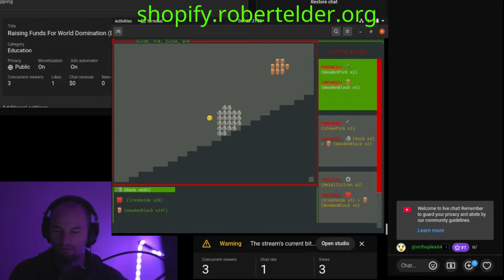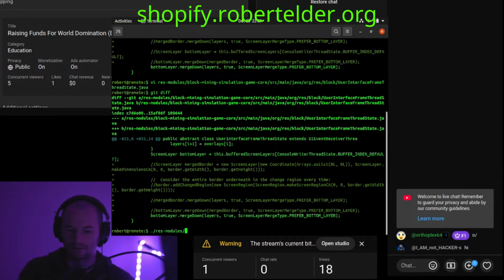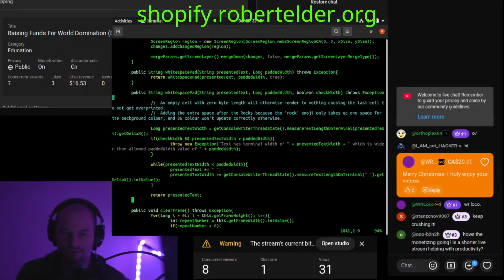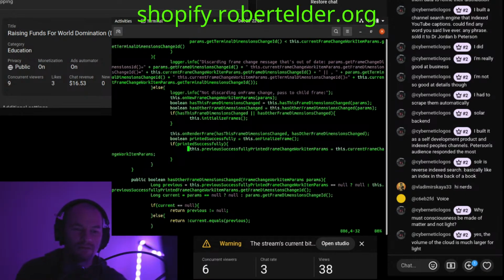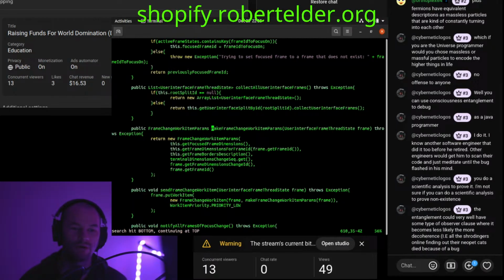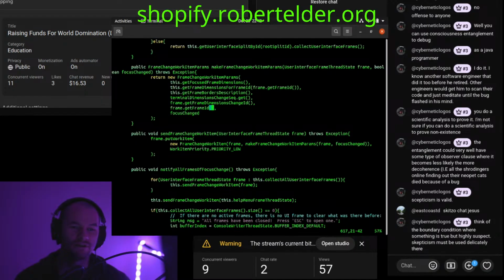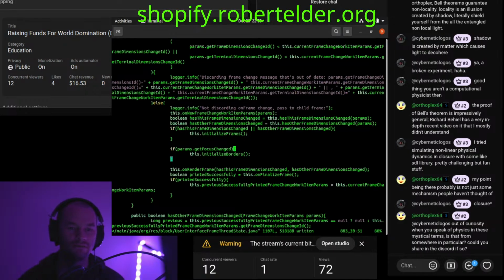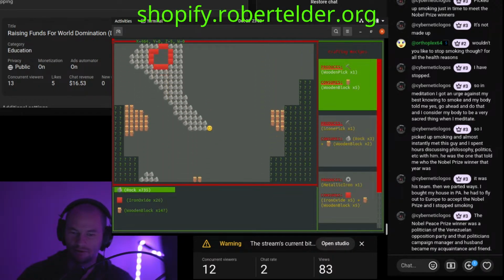Raising Funds For World Domination (Day 243)